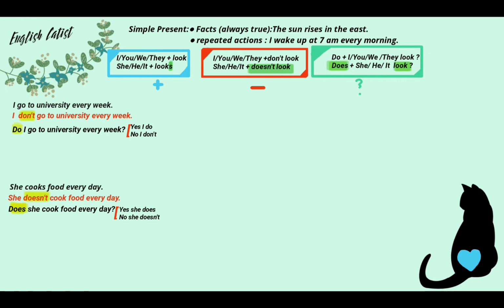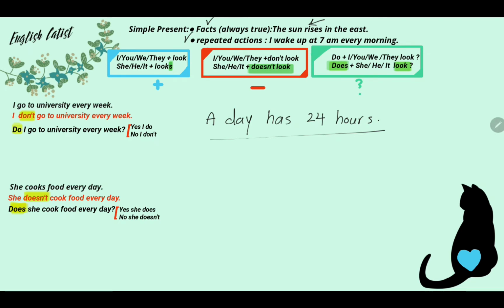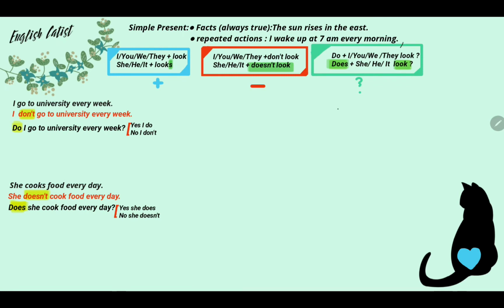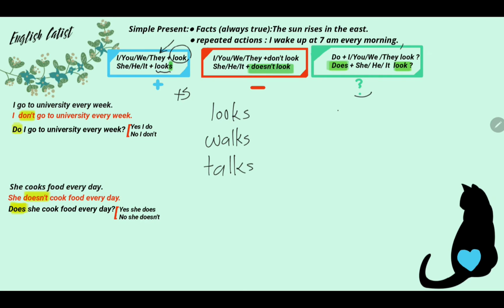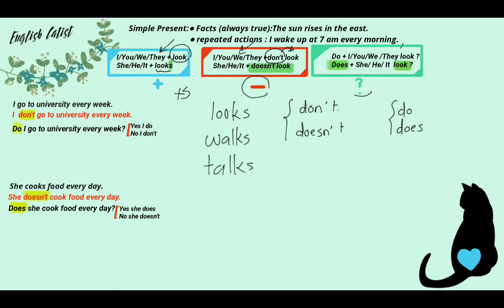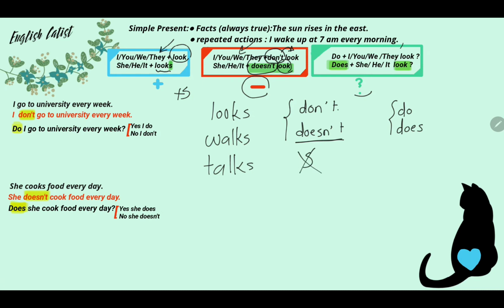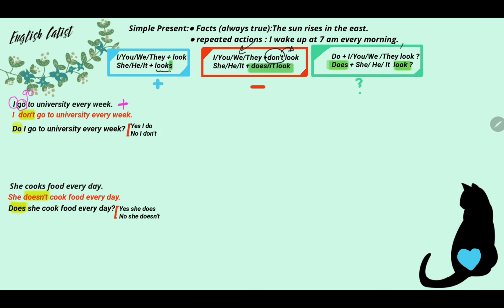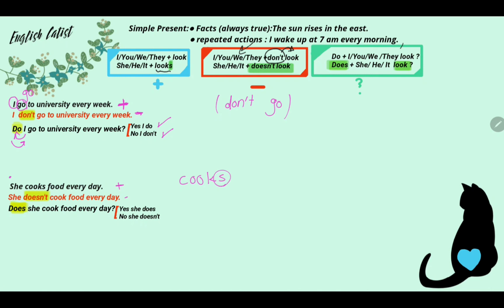English for beginners (A1) lesson 6️⃣ 🇬🇧🇺🇲 (Simple Present tense)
Welcome to my English Catist 🐾 😍